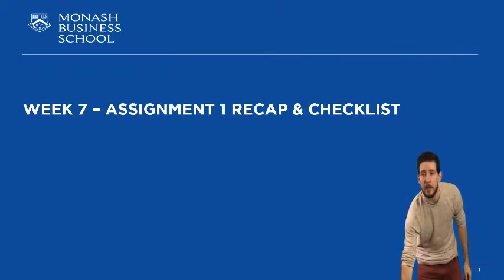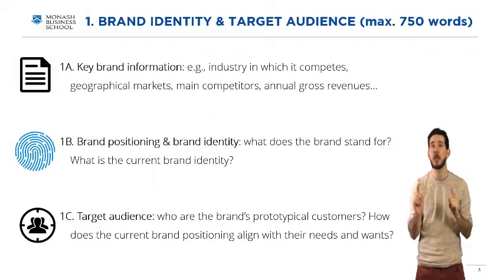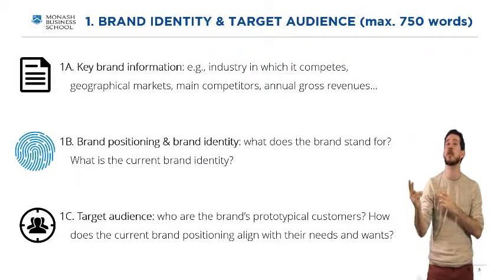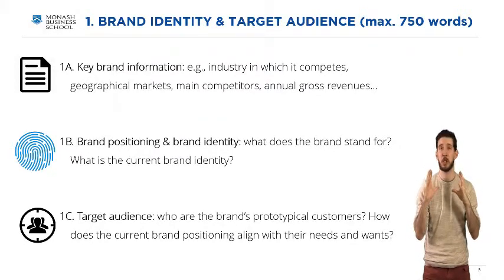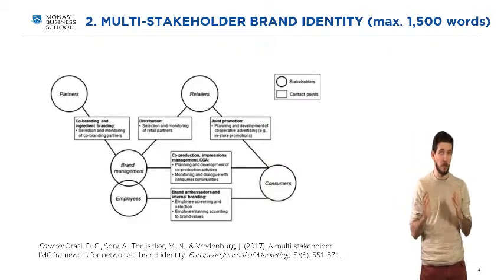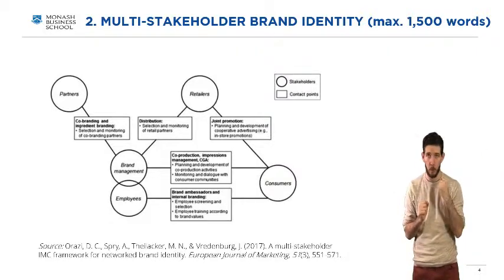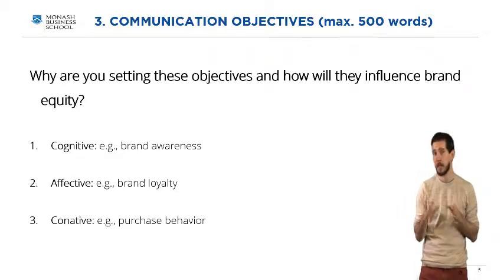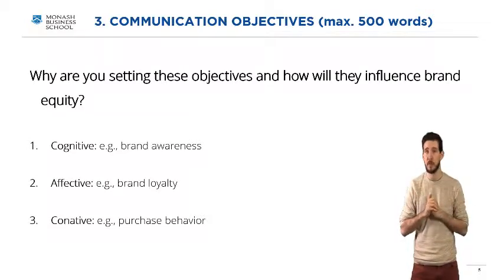Week 7 Assignment 1 tutorial